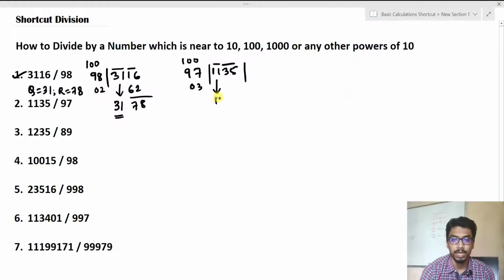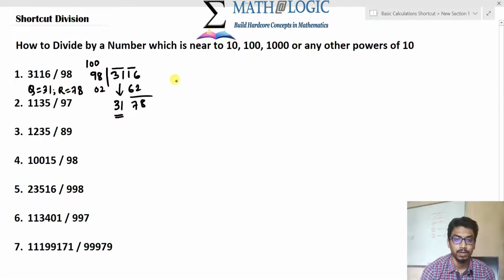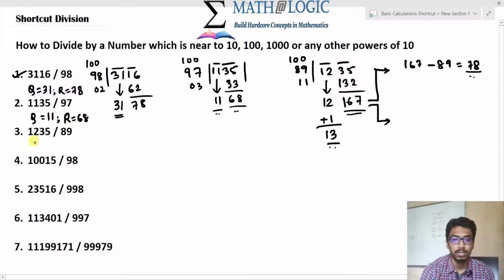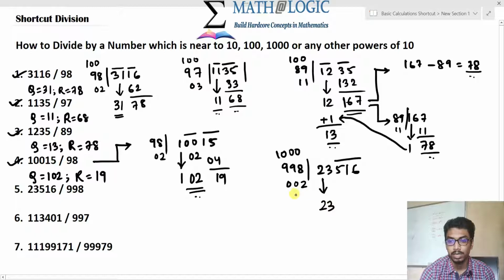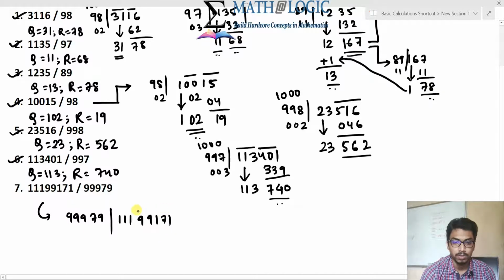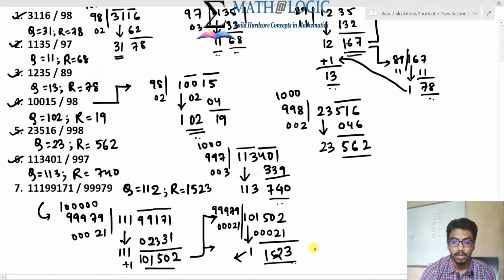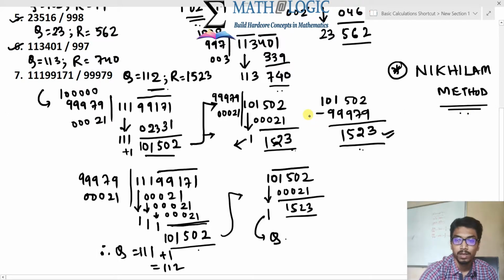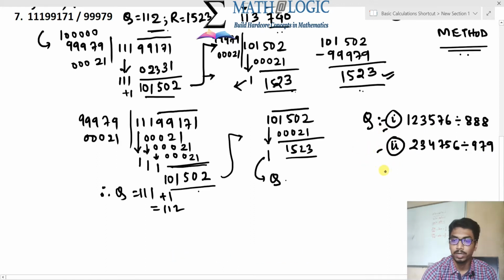How to Divide within Seconds | Shortcut Division Technique | Anupam Sir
In this tutorial video I have provided the shortcut method to divide any number near to 10, 100, 1000, etc. Then I have tried to make the students familiar with the different types of Questions with proper examples. This video episode is very useful for school level students and those apperaring for Competitive Exams like BANK PO, SSCCGL, etc. Let us enjoy. All the best!

The aim of this channel is to prepare students at their own, and that's why all the videos are free. But those who are able and wish to contribute to run this campaign smoothly may do the same.

Bank Account details :- ANUPAM DHABAL
A/C - 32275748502 IFSC - SBIN0001556, FCI Branch, DURGAPUR.